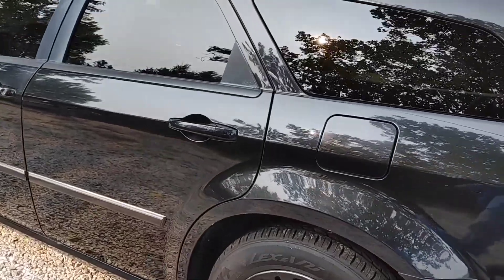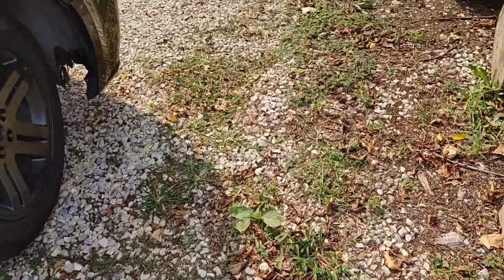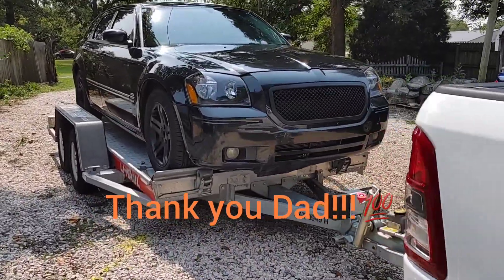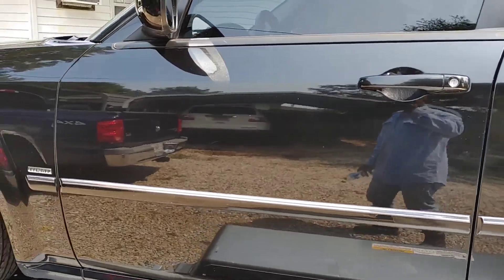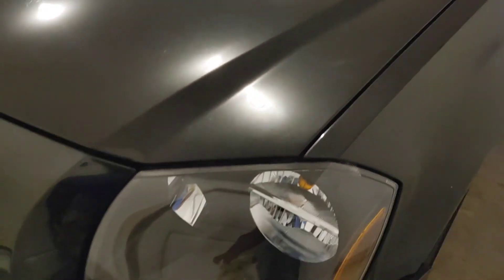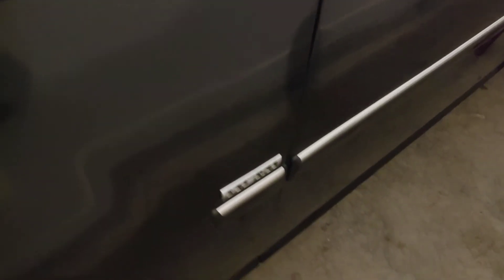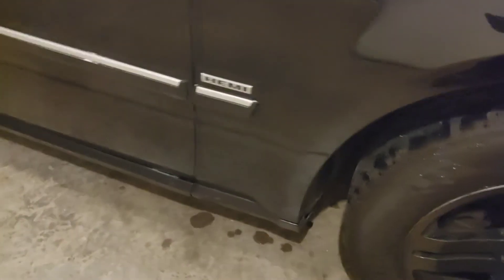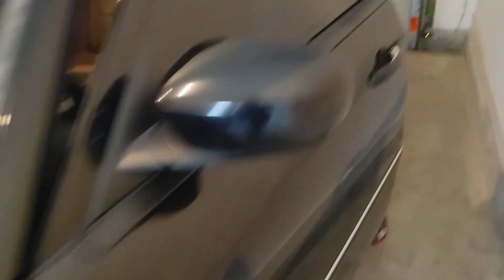Weekend Check in with Hemi John!!!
In this video I take you guys along weekend to Kennett Mo to a Bar B Q and Car meet!!